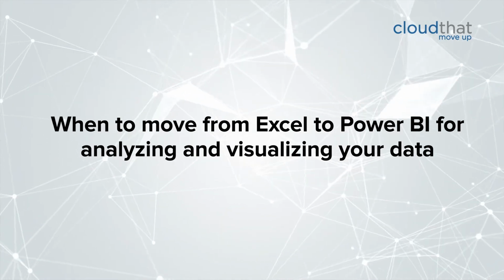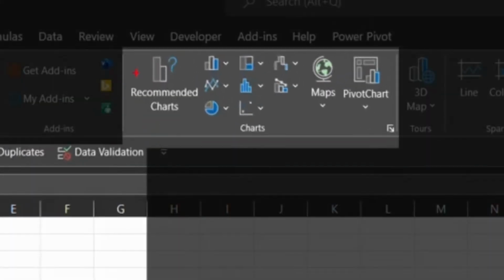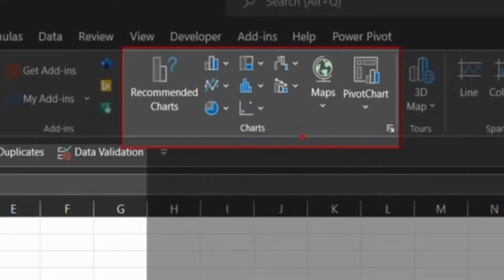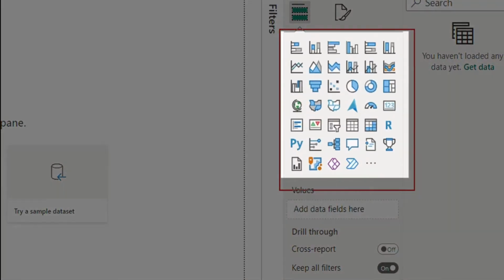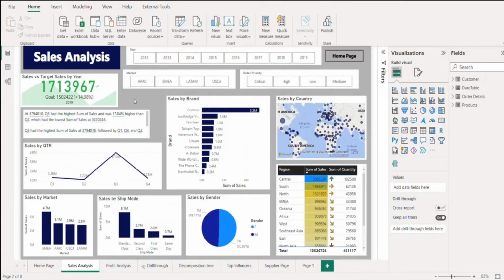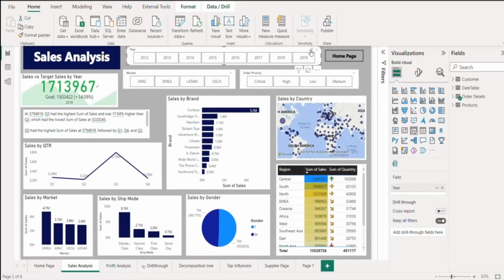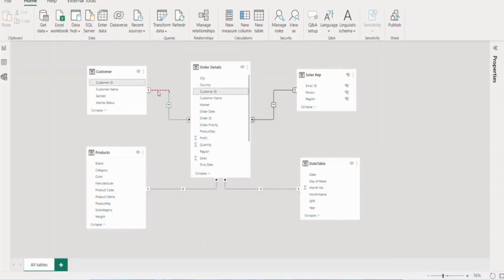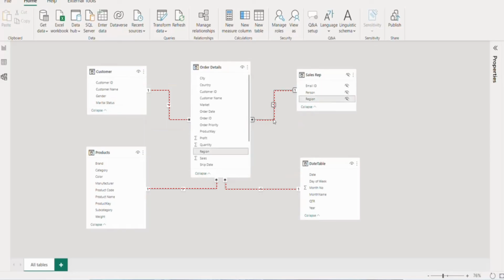When to move from Excel to Power BI?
Why would you move from Excel to Power BI?
Well, our expert has got some valid points to compel you for this transition. Watch the video to know it all.